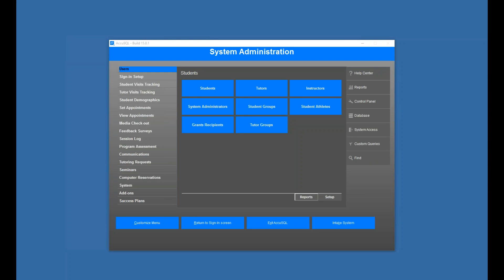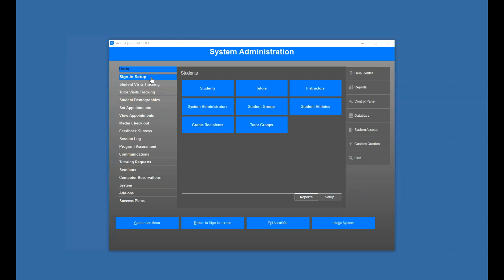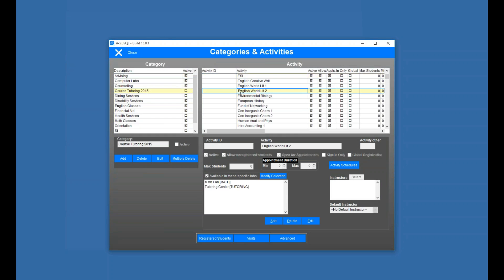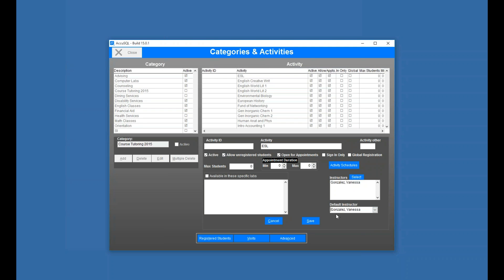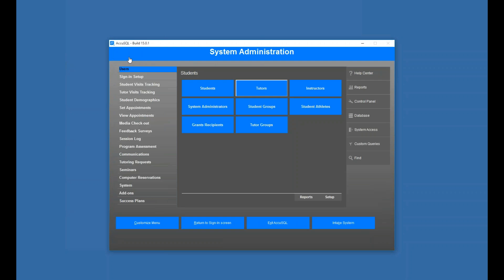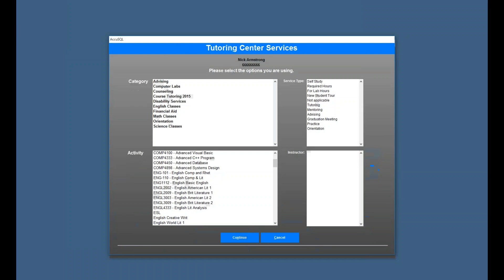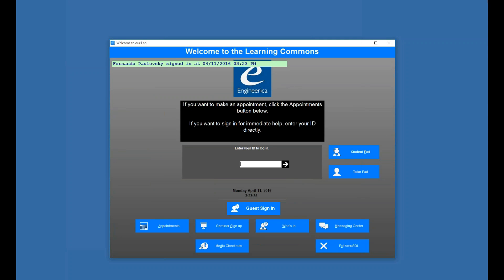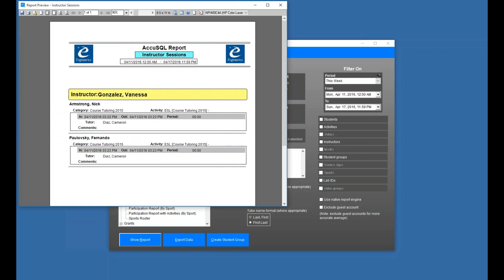Using Instructor Selection - Accu 2016 Video Learning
How to enable instructor selection for a particular activity at student sign-in for AccuTrack and AccuSQL.